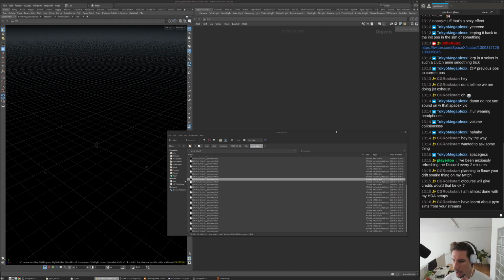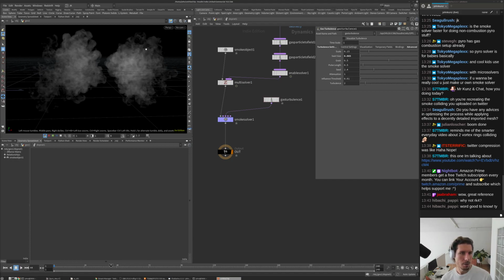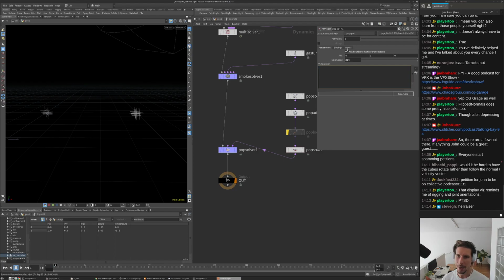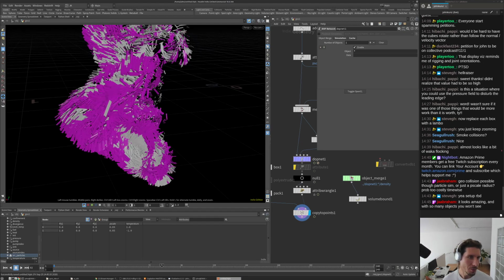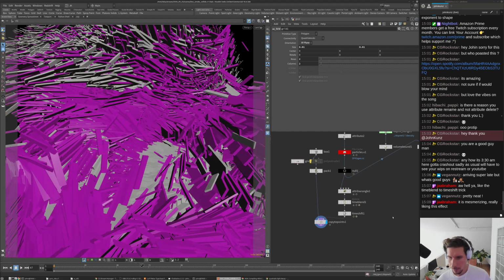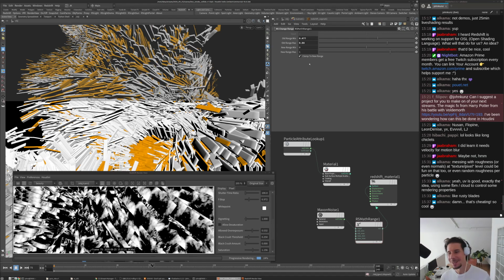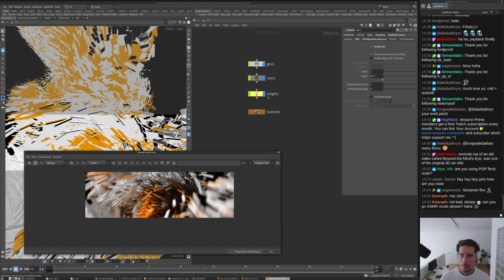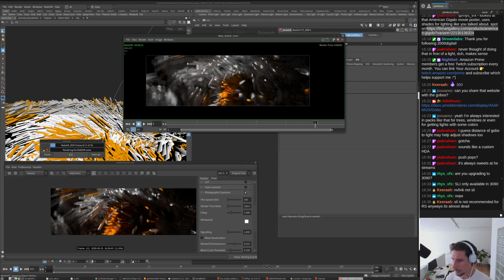Box Collision Fluid CoolZone Redshift Houdini [Stream 2020 09 25]